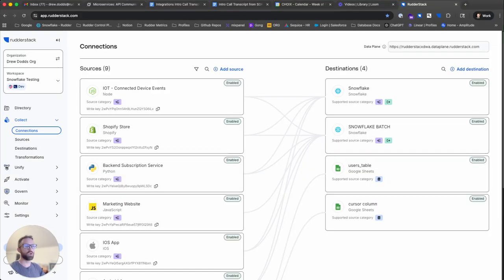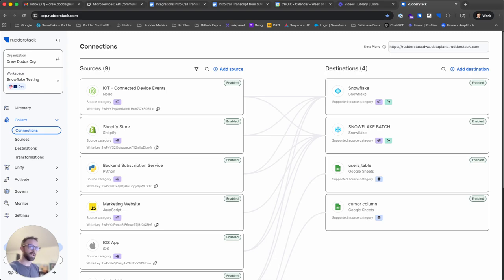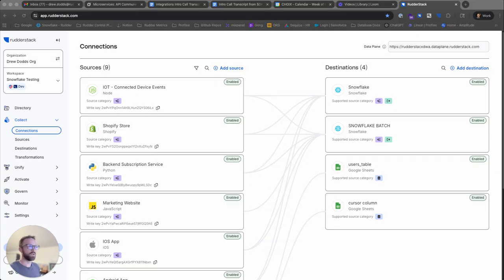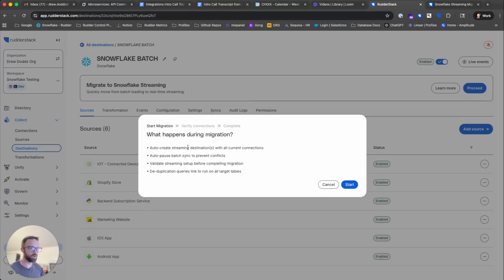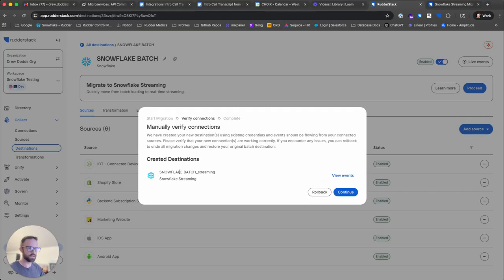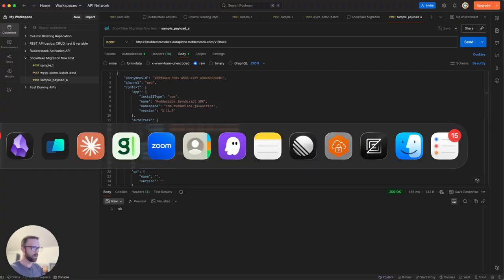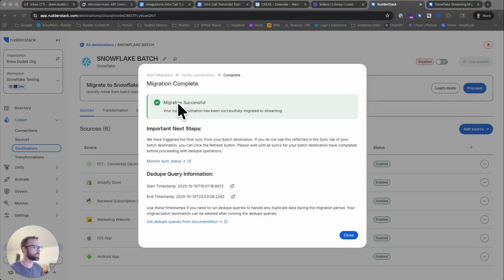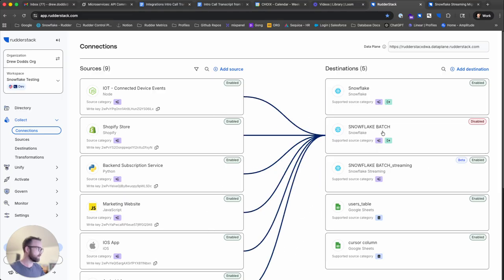Assisted Snowflake Streaming Migration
Easily migrate your pipelines in place so that you can seamlessly transition from sending your data to the exact same schema and tables via the batch method, over to the streaming method